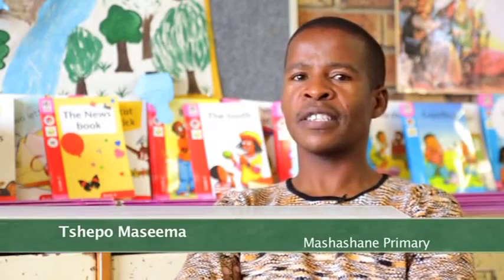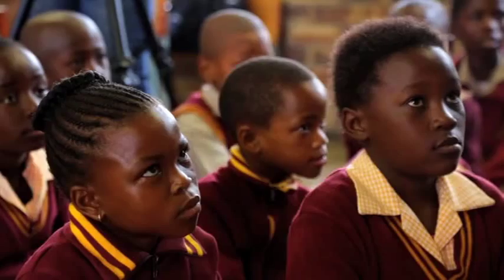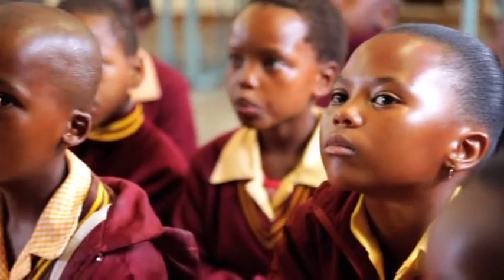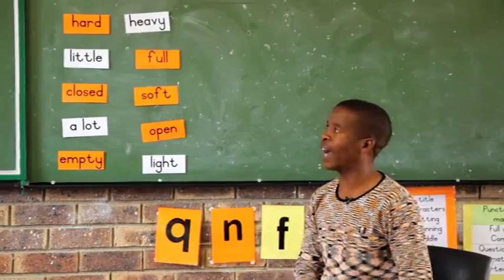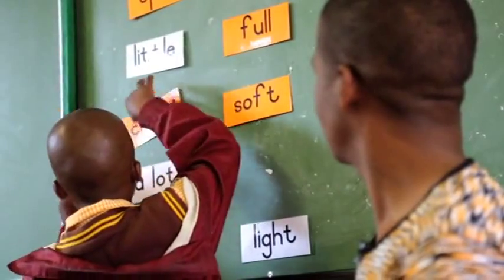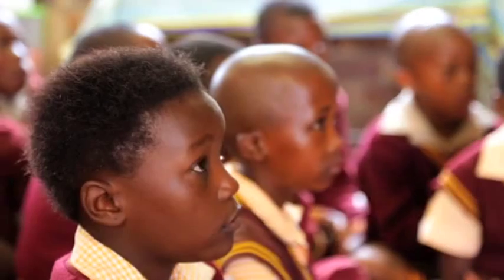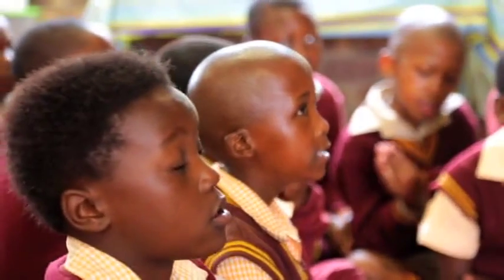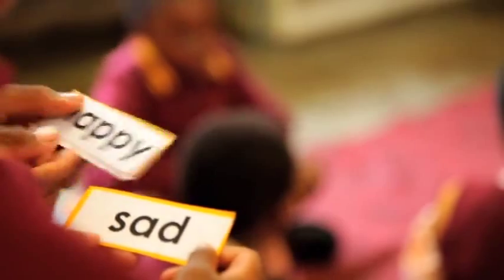Opposites - English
In this lesson Tshepo Maseema from Mashashane Primary School teaches a Grade 3 English lesson on opposites. The lesson starts with a song that contains opposites. This is followed by the teacher going through a number of opposites with the learners. He uses concrete references to teach the lesson as it helps the learners understand better. He also uses flash cards in his lesson that helps learners learn the words. The learners then do an exercise.
( UKU121 )